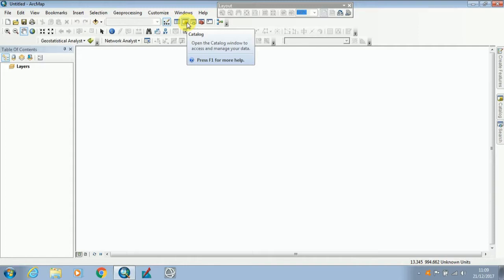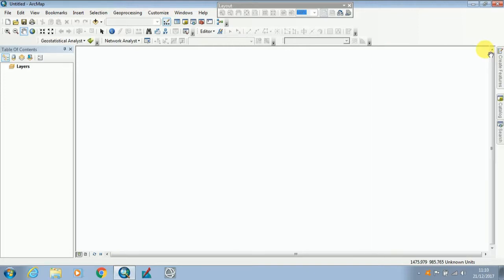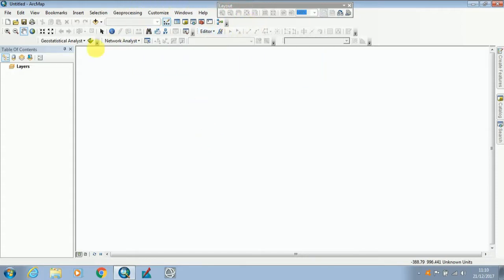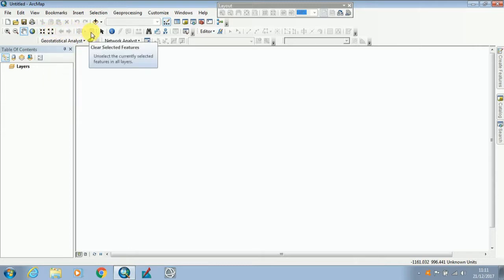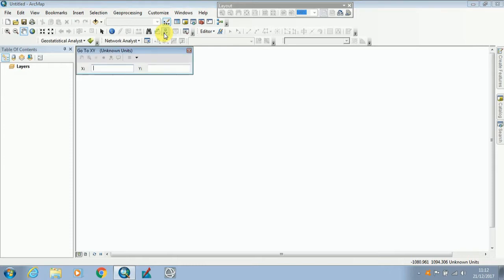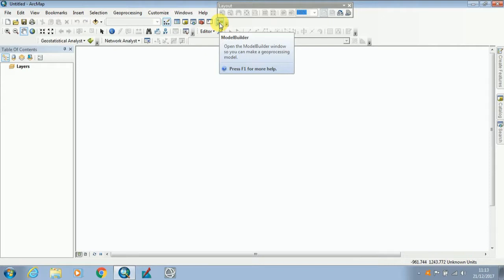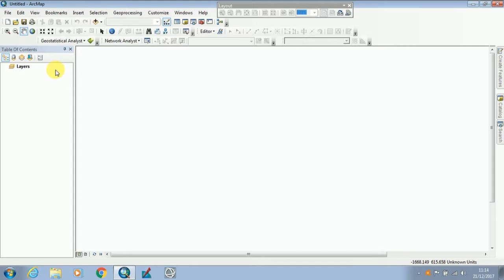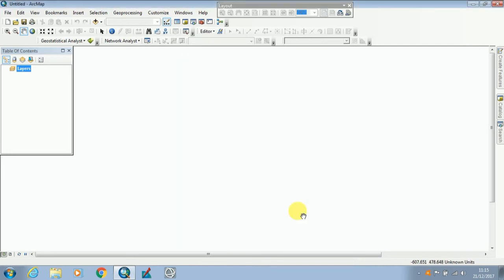Introduction to ArcGIS :ArcMap 10.3 Basics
its an introductory video about ArcGIS  software...